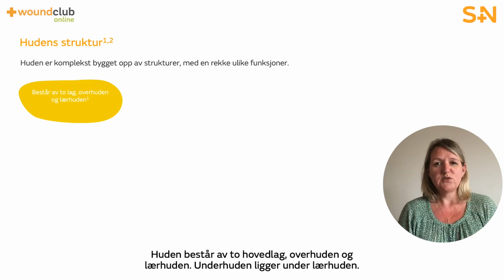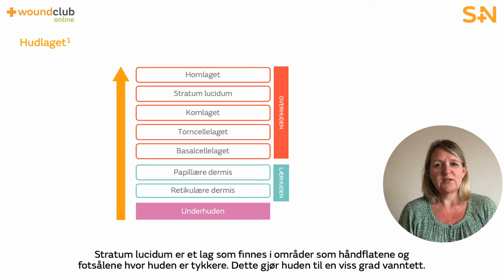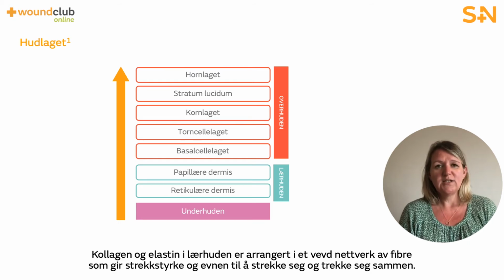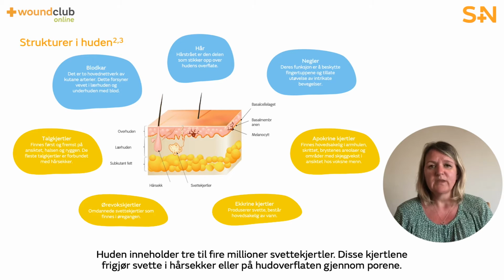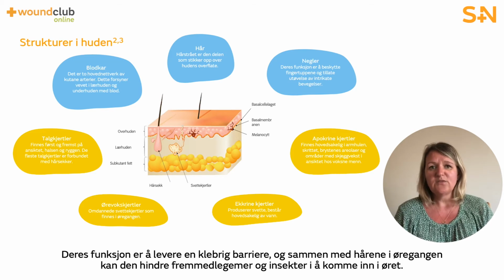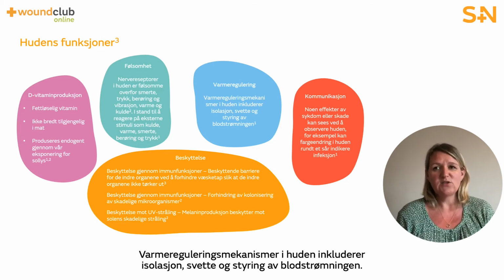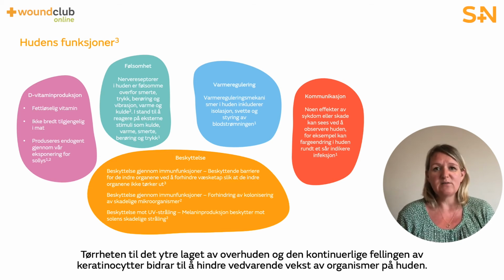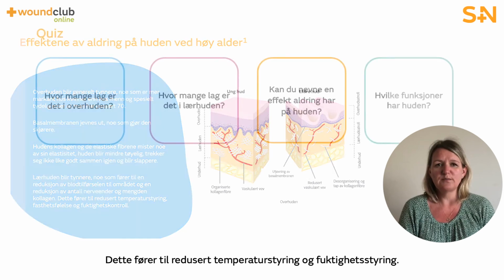Huden (Modul 1) 15 minutter / Wound Club Online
Velkommen til denne læringsmodulen om huden fra Smith+Nephew

Denne inngår i en serie moduler du kan få tilgang til, for å utvikle din kunnskap og forståelse av sårpleie.

Ved slutten av denne modulen vil du kunne:
- Skjelne mellom hudens forskjellige lag
- Gjenkjenne hvordan hudens forskjellige lag fungerer
- Huske hudens funksjoner
- Gjenkjenne effekten av aldring på huden

Når du har gjennomført modulen kan du klikke her for å laste ned ditt deltagerbevis

Denne videoen er laget til helsepersonell. Den tilbys kun for informasjons- og utdanningsformål og er ikke ment som medisinsk råd. Seerne anbefales å utvise skjønn.